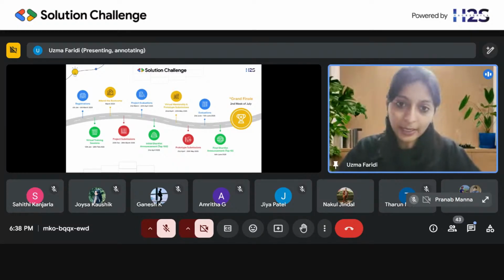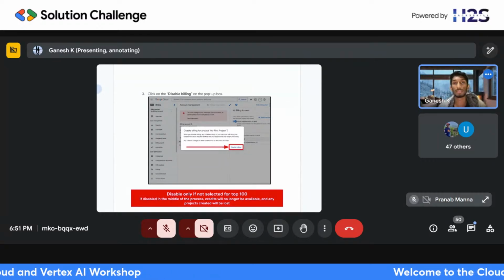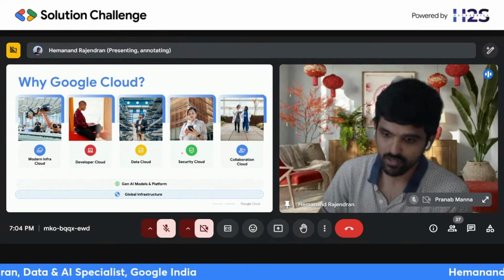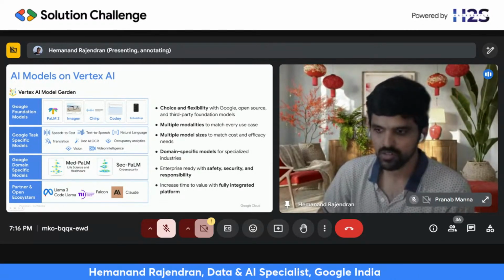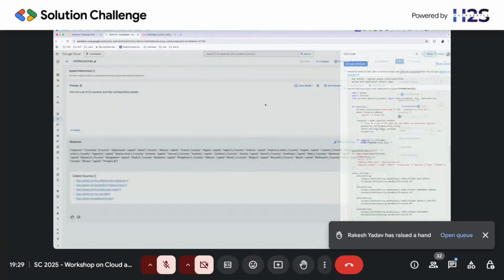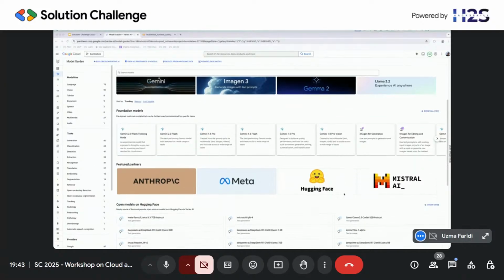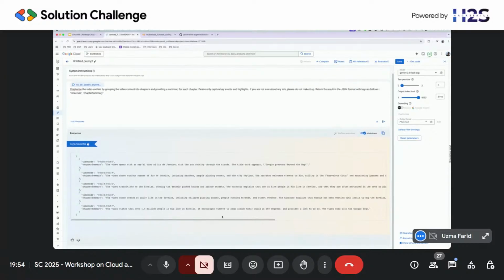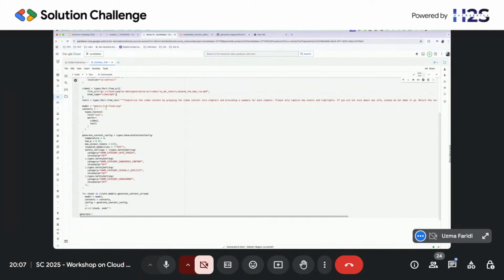Workshop: Cloud and Vertex - Solutions Challenge 2025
This is the first workshop of the Solutions Challenge 2025! We'll dive into:

- Gain practical insights: Learn from experienced mentors and fellow participants through interactive discussions and Q&A sessions.
- Develop your skills: Enhance your knowledge of cloud computing and Vertex.
- Uncover potential solutions: Brainstorm innovative approaches leveraging Google Cloud and Vertex AI technologies.

To know more about the hackathon and be part of the solutions challenge, register